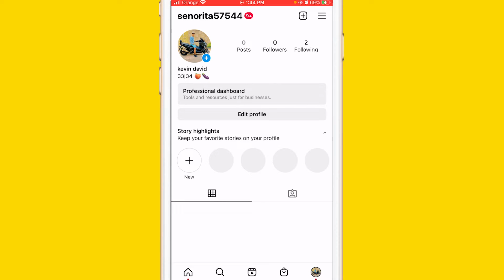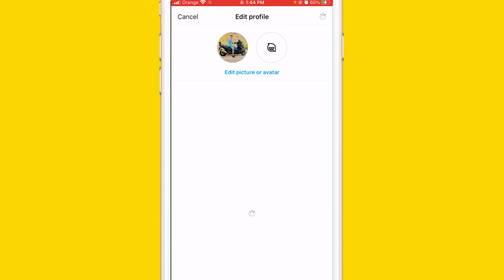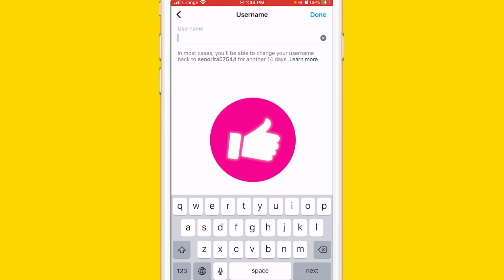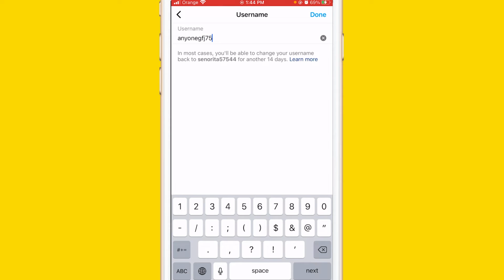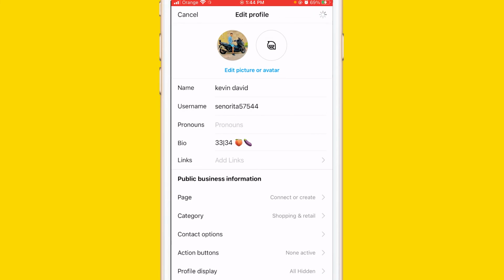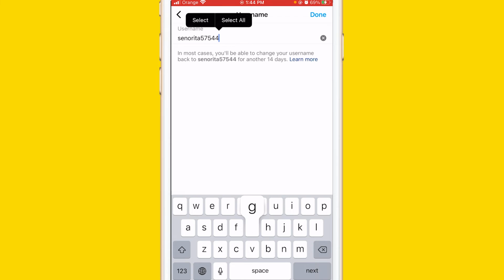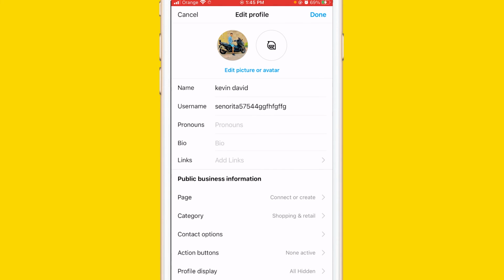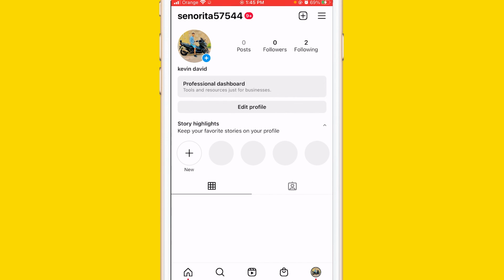How to change your Instagram username in a few steps (2025)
How to change your Instagram username is today's video, Unlike most social media platforms, Instagram allows you to change your username. Whether you've actually changed your name or just fancy something different for a while, it's quick and easy to alter your Instagram username, both on the .com desktop version of Instagram and in mobile how to change your username on Instagram is what we are going to talk about today.